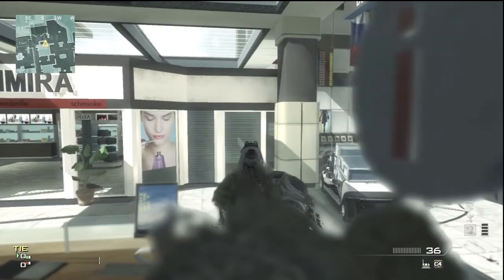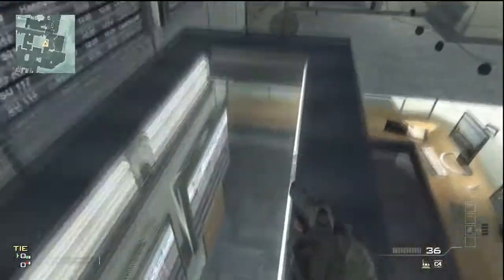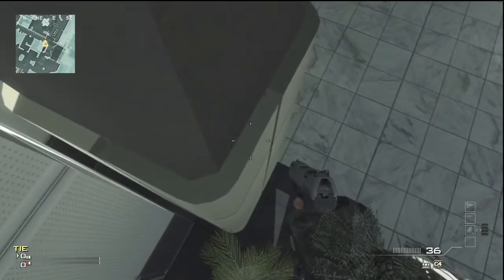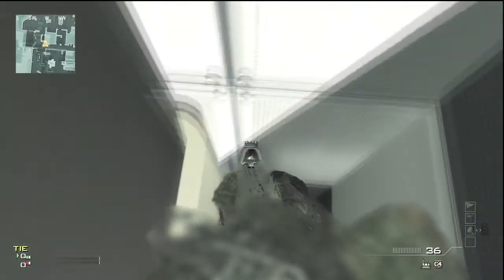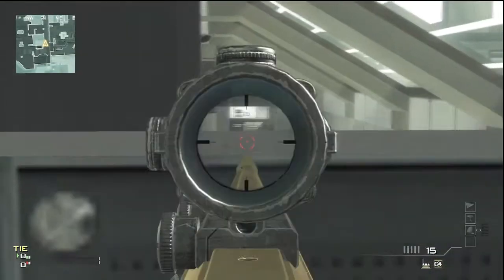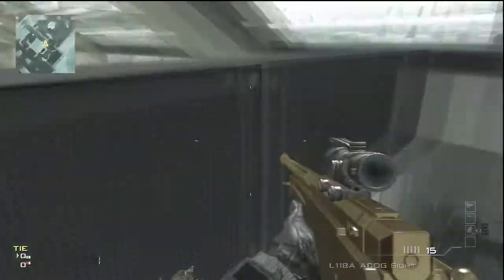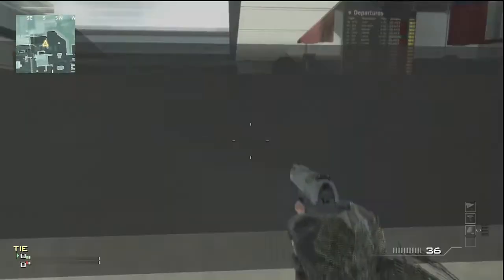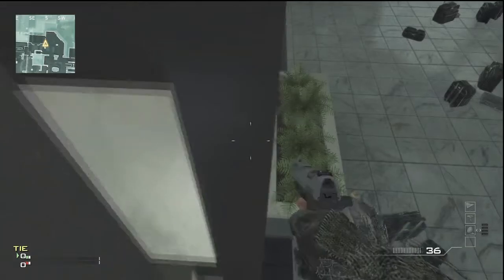MW3: New Spot on Terminal!!!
Hopefully you guys enjoy this nice little spot to go to on terminal in mw3. Enjoy!

( Not sure of the founder )